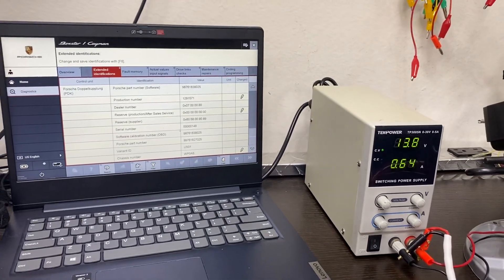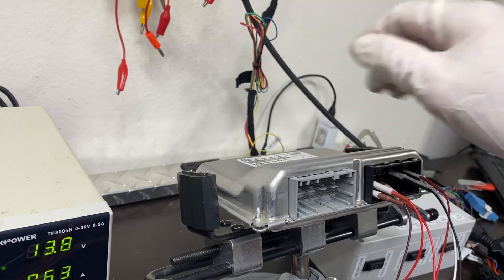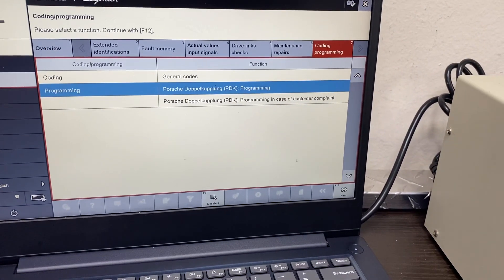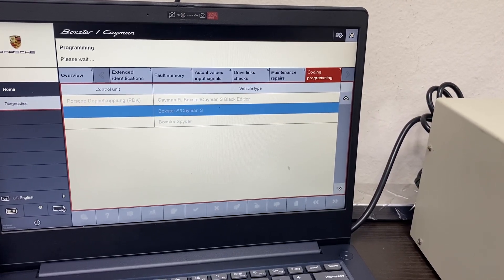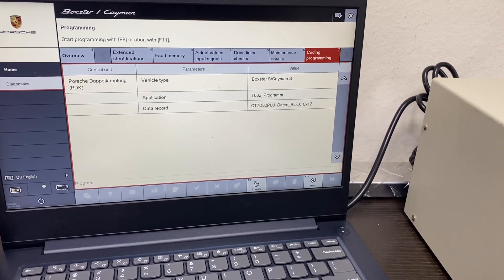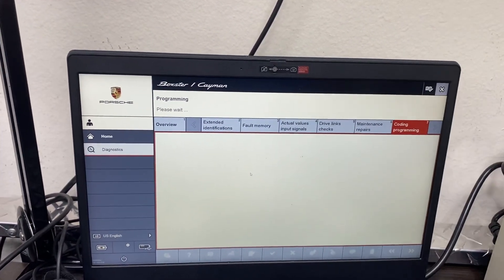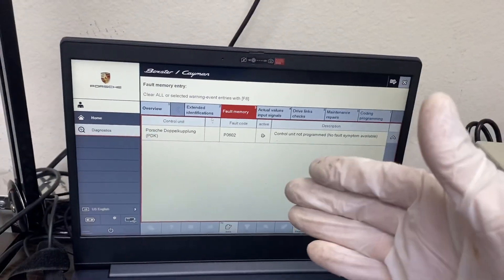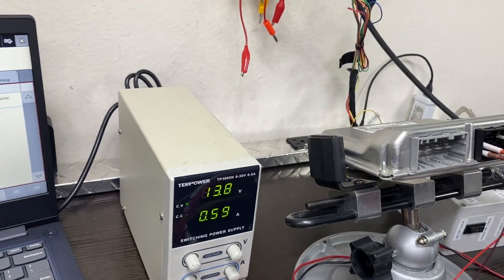Porsche PDK transmission module programming fail Boxster Cayman 911 Carrera 987 997 981 991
PDK Not shifting after programming attempt with PIWIS 2 or PIWIS 3